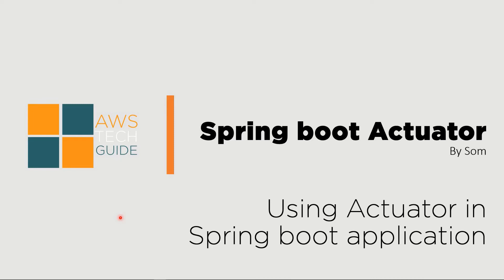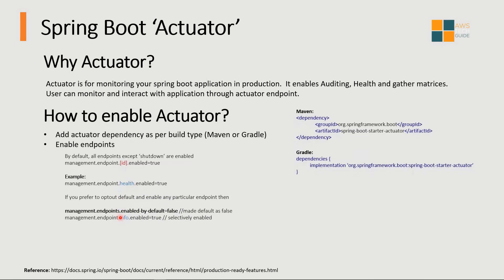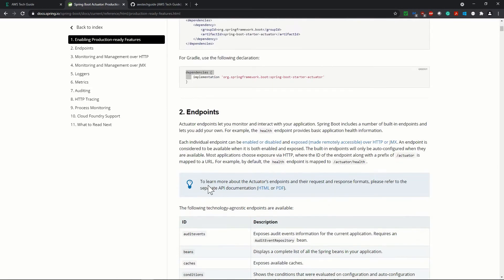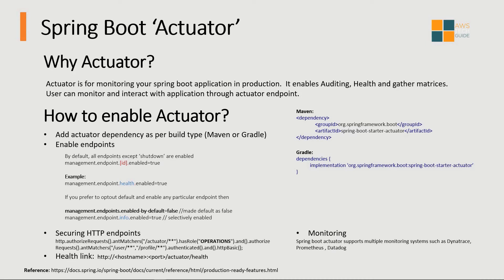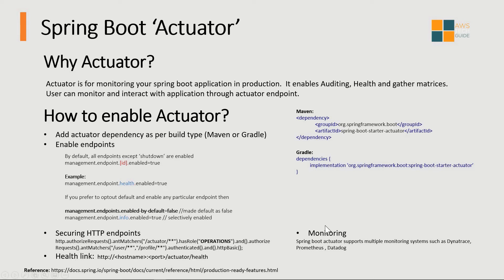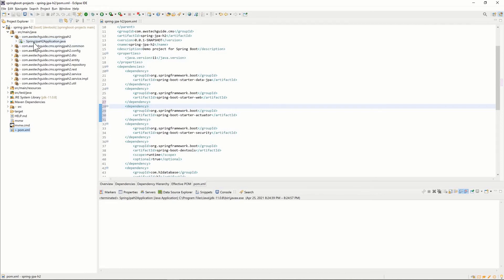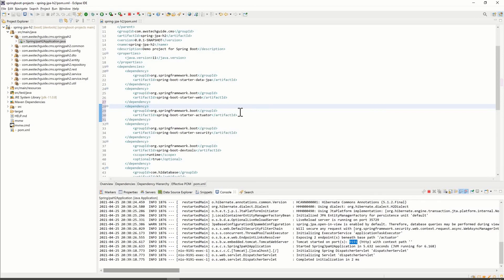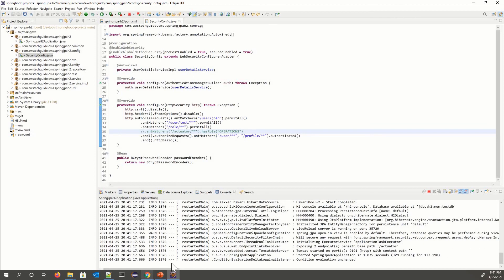Spring boot Actuator how to enable and use it in spring boot application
Learn how to enable actuator and why it is used?

AWS Live Online sessions Online training attendees get an Udemy course as FREE